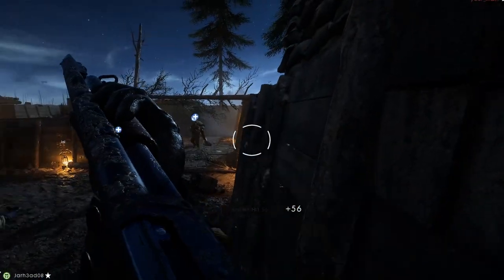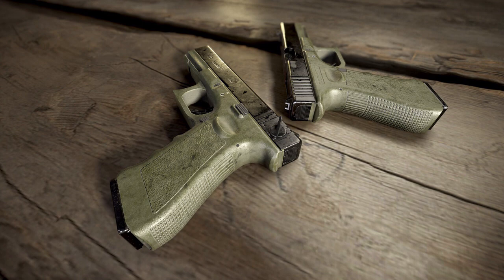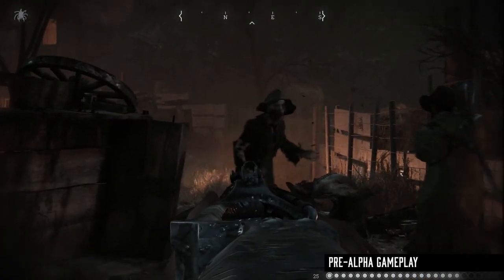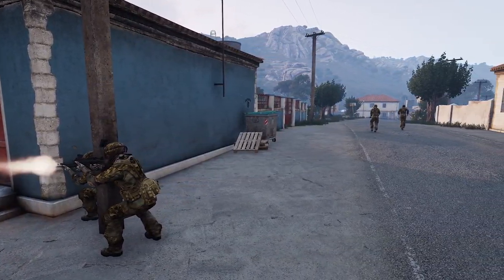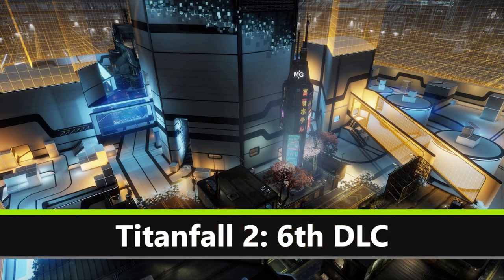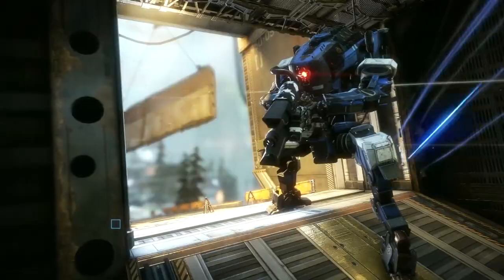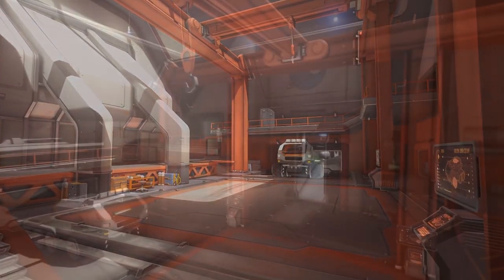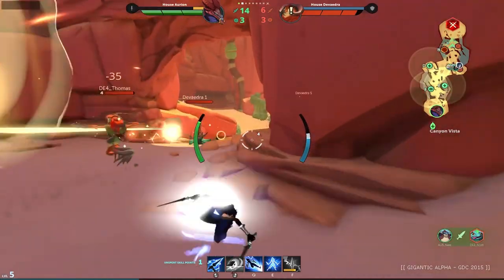New Battle Royale From Crytek! | This Week In Gaming - FPS News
This week in gaming we have lots of new top quality DLC and some gameplay from Cryteks new Battle Royale game.